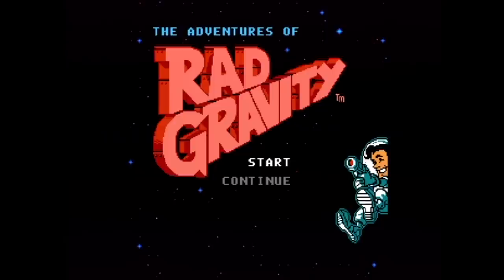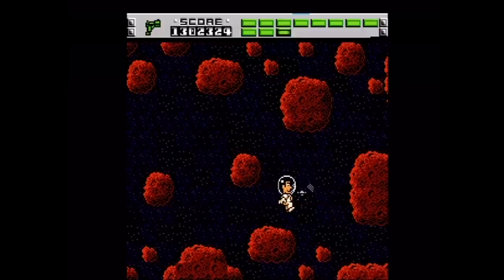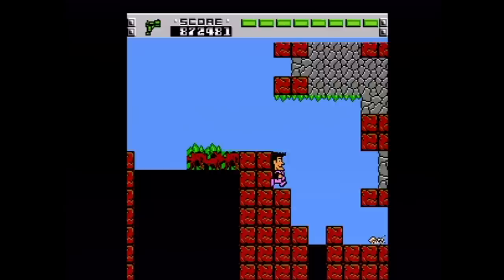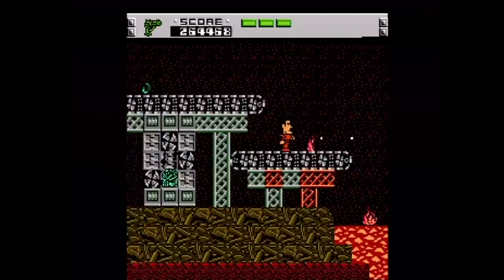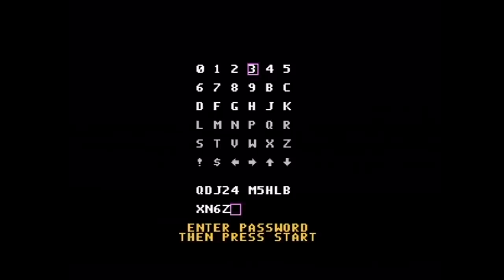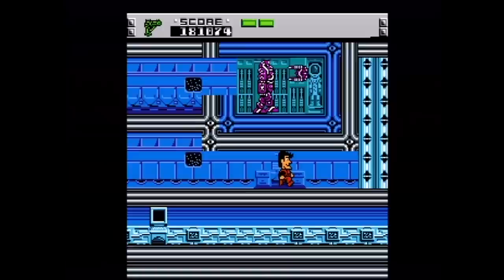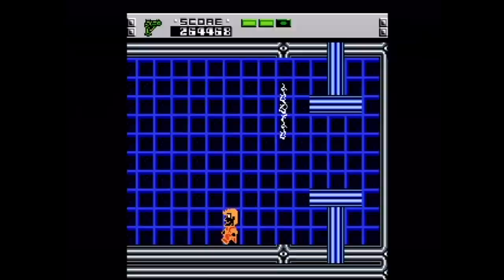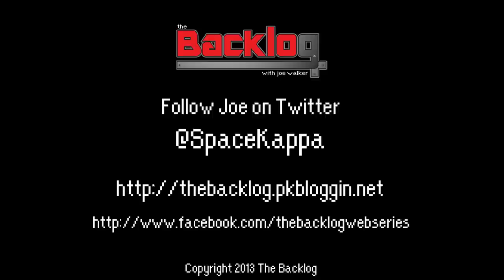The Adventures of Rad Gravity (NES) - The Backlog with Joe Walker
Joe takes you back to a time when "Rad" could pass for someone's first name and even troubled games were worth looking into.